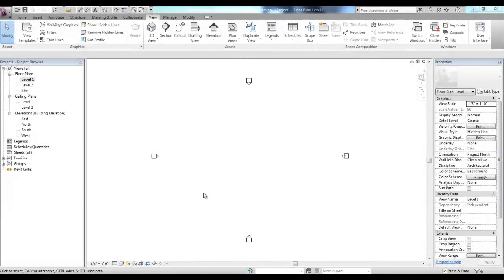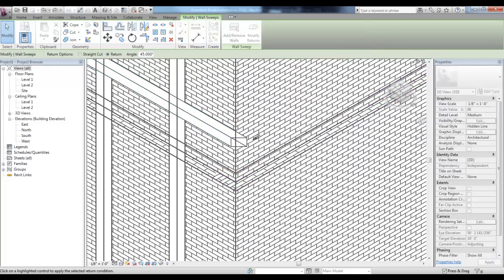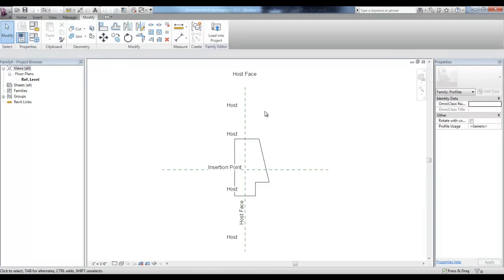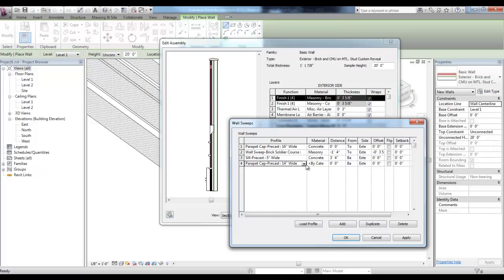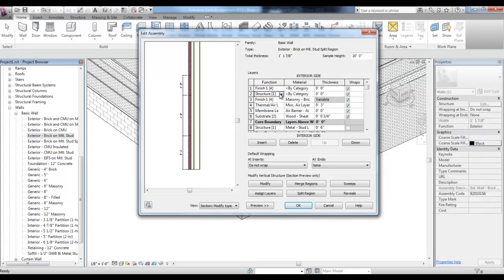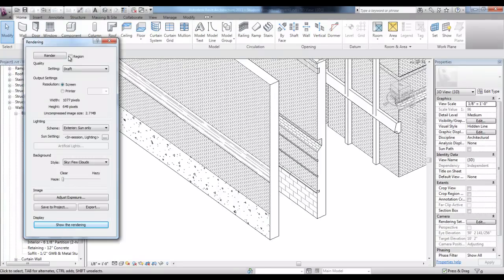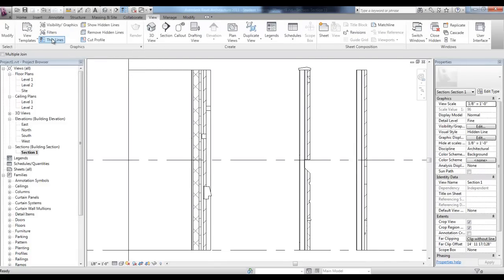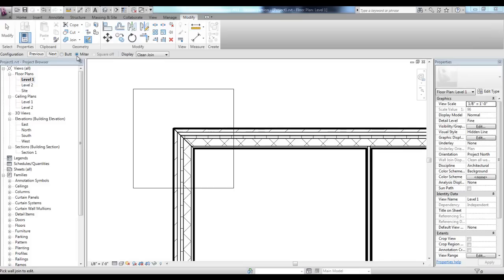Walls and Curtain Walls Video 1 of 2